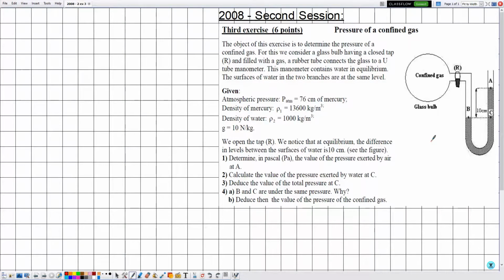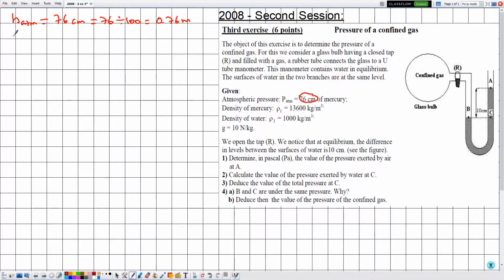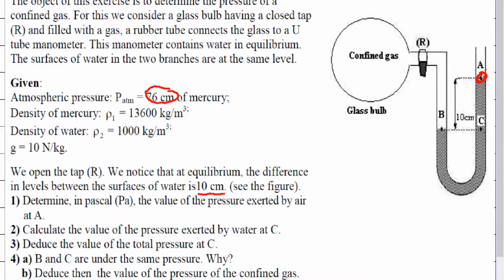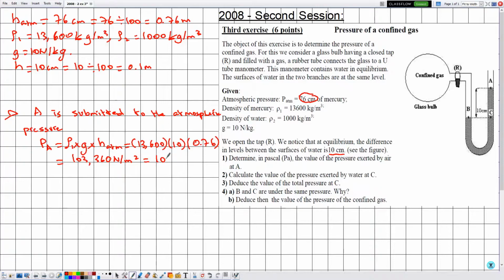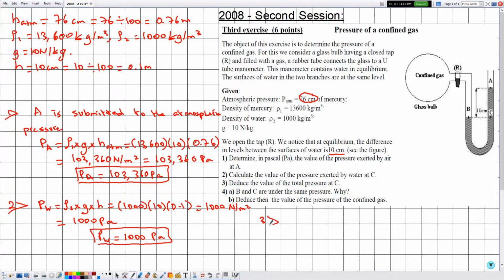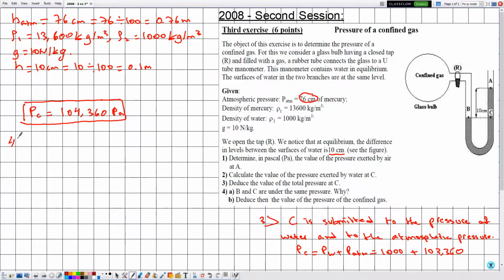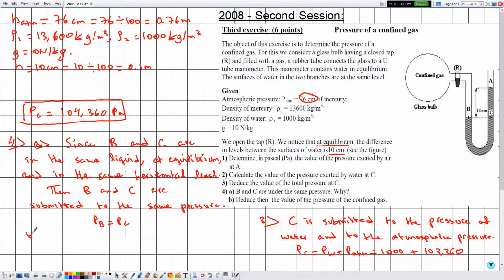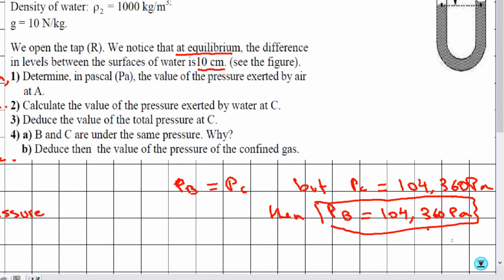Mechanics: 2007/2008, 2nd session - Ex. 3: Grade 9 Physics.